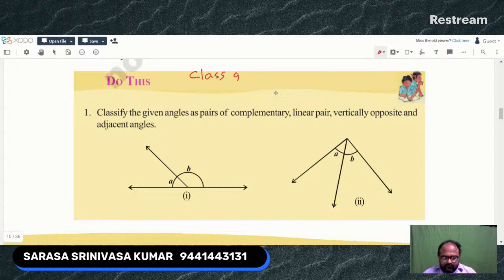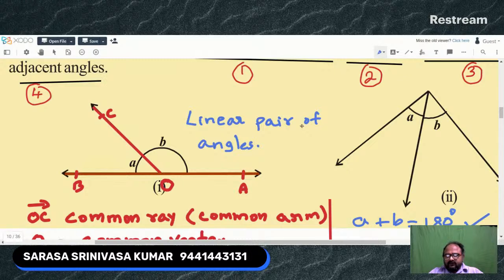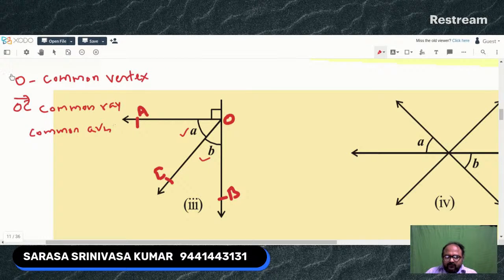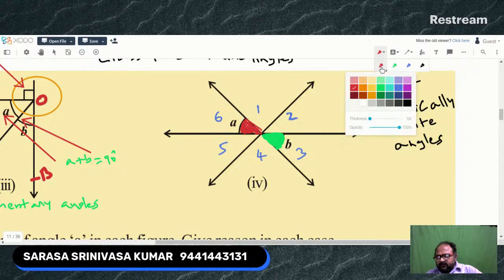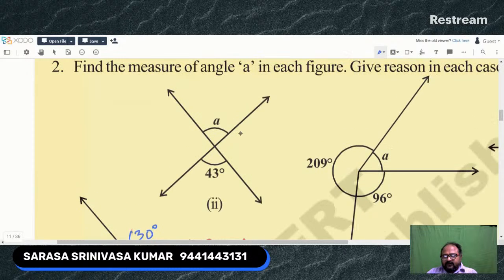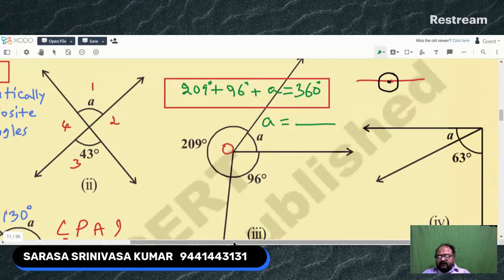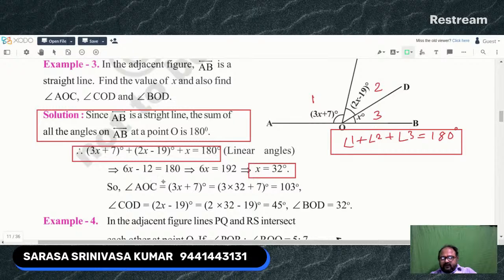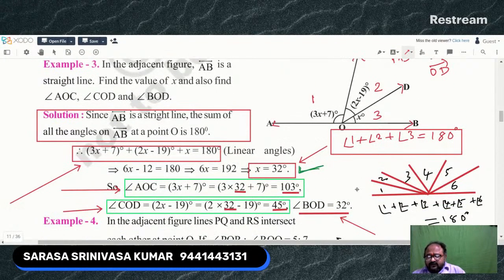class 9 Lines and Angles 19 july 2021 7.00 pm